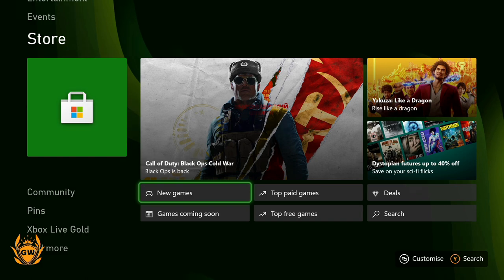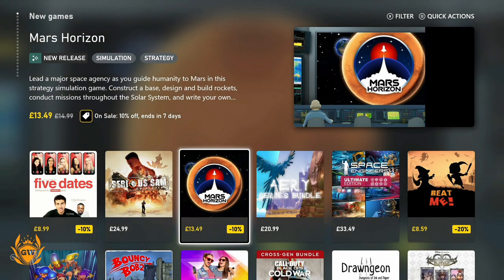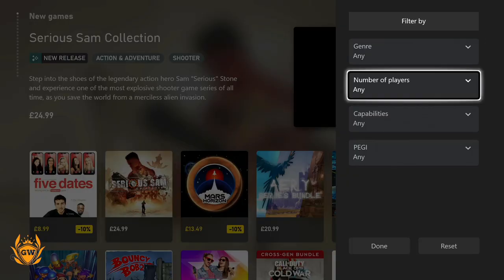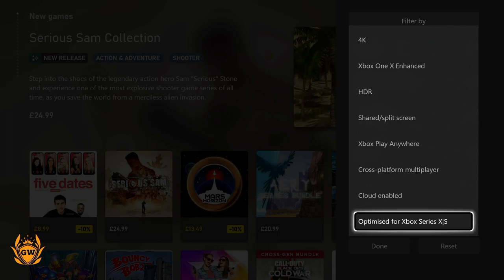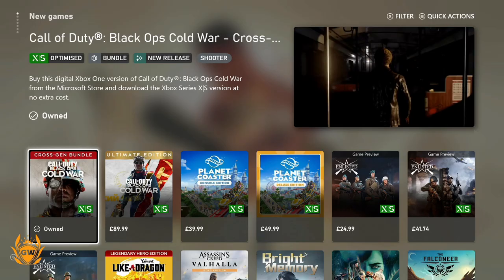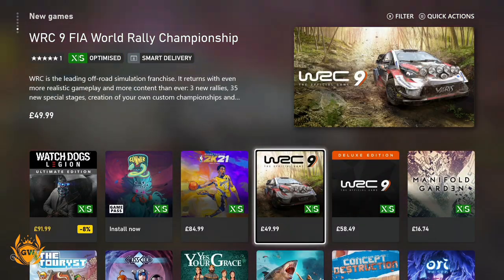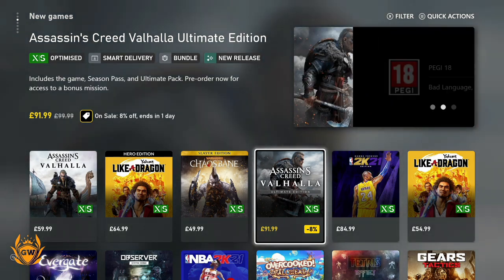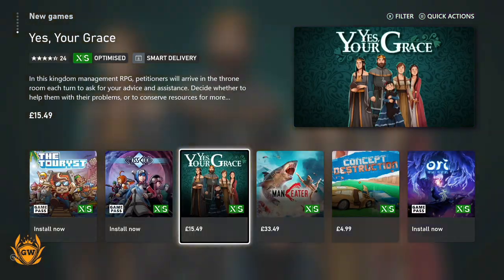HOW TO FIND ALL XBOX SERIES S OPTIMISED GAMES! HOW TO FIND ALL SERIES X OPTIMISED GAMES!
Thanks!

MURRRAAAAY